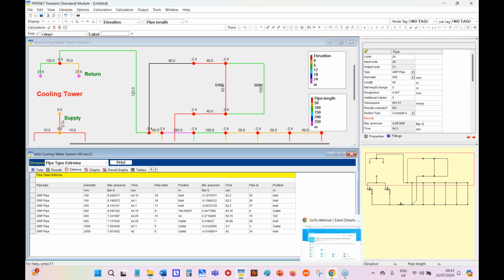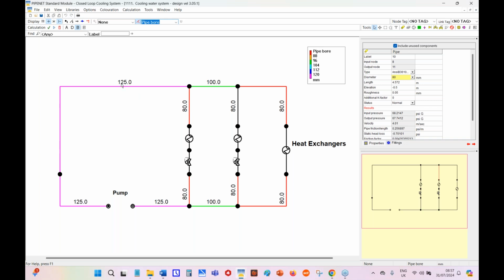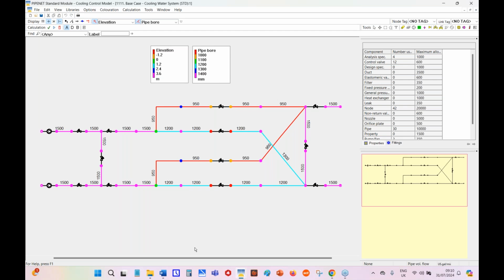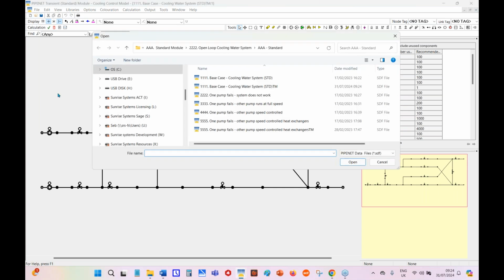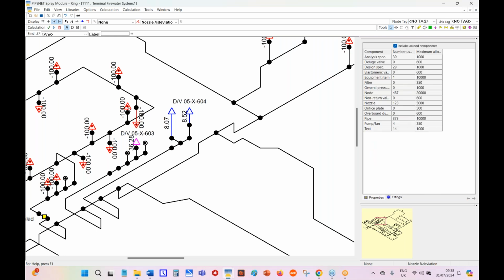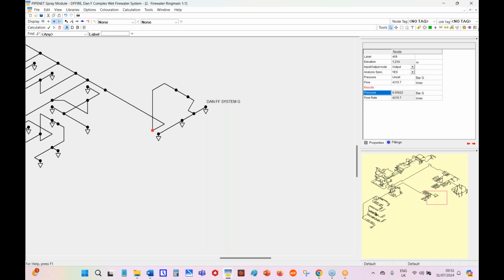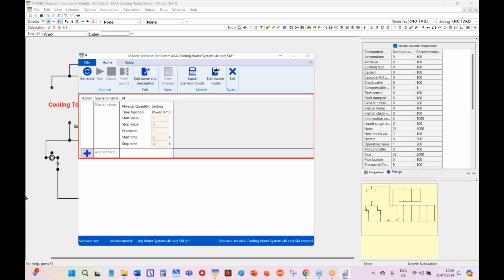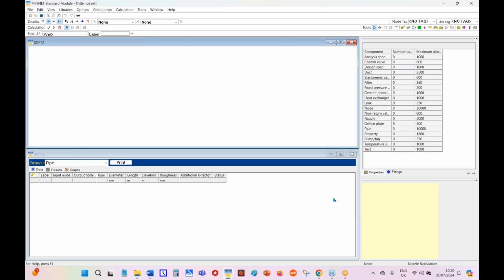Webinar: PIPENET - Global Leader for Fluid Flow Analysis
Hội thảo trực tuyến: PIPENET - Global Leader for Fluid Flow Analysis

Vào ngày 31/07/2024, Công ty CP Công nghệ và Tư vấn CIC phối hợp với hãng Sunrise Systems tổ chức hội thảo trực tuyến để chia sẻ về 3 modules của PIPENET và cách ứng dụng cho các ngành công nghiệp liên quan.
Công ty CP Công nghệ & Tư vấn CIC
37 Lê Đại Hành - Hai Bà Trưng - Hà Nội